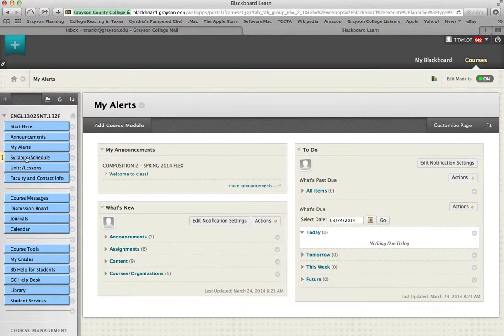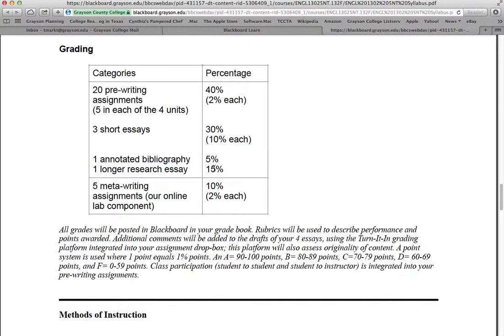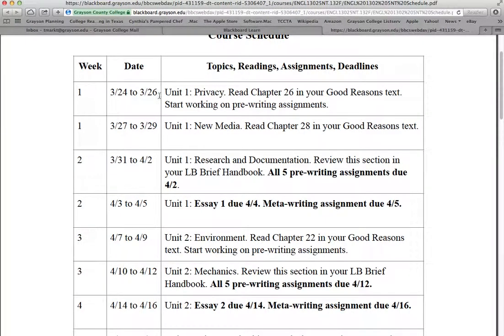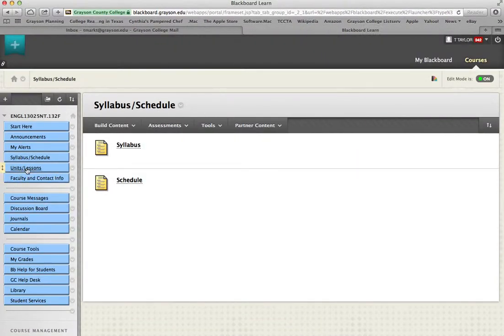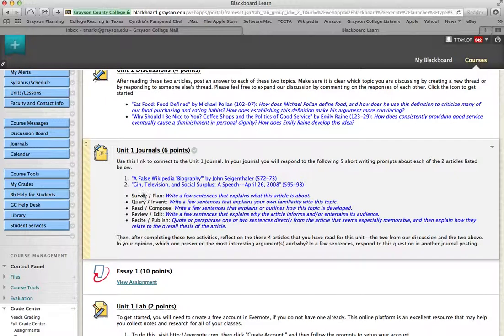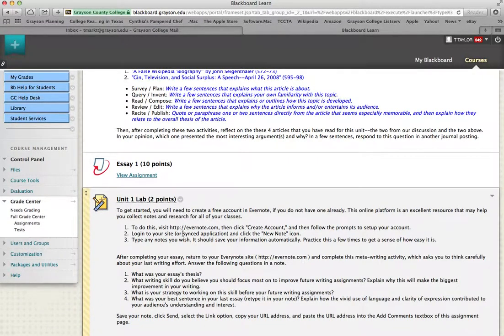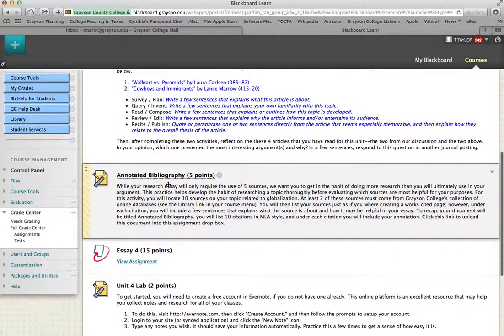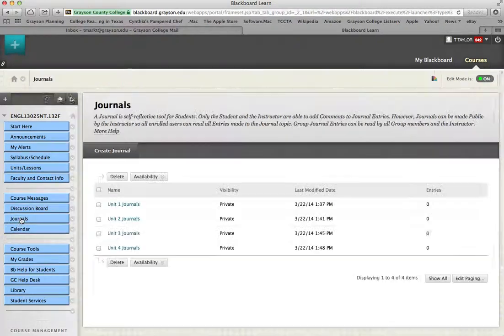ENGL 1302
Orientation